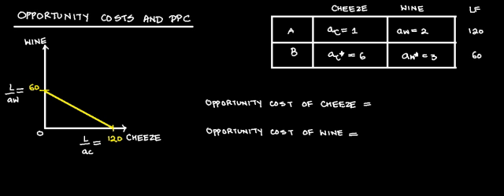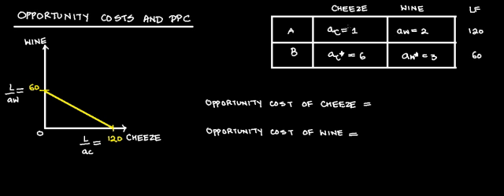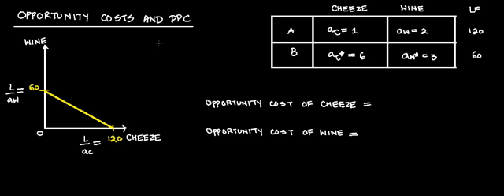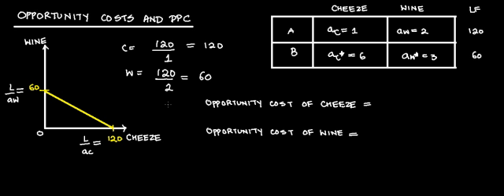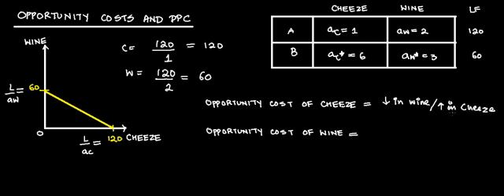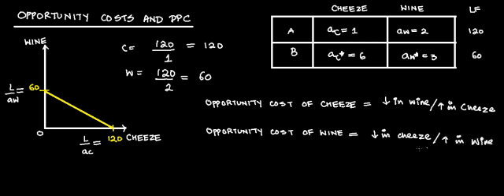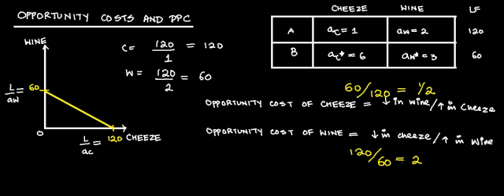9 Opportunity costs and gains from trade example 2